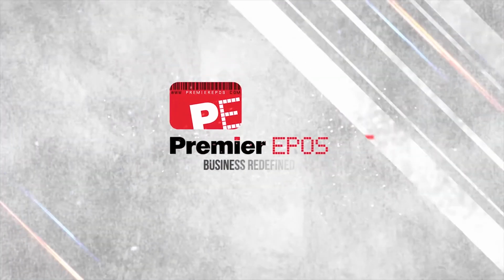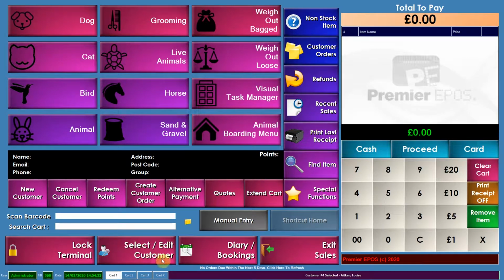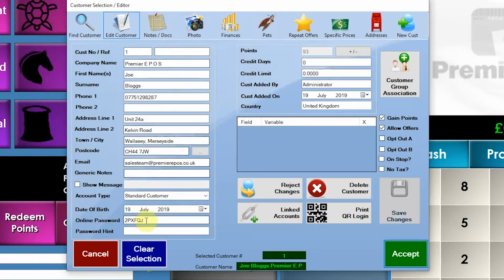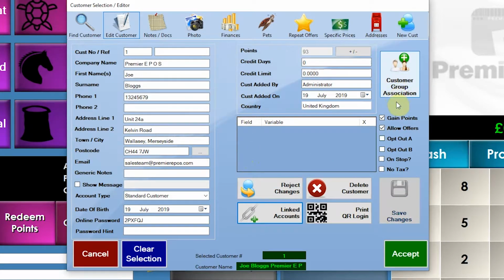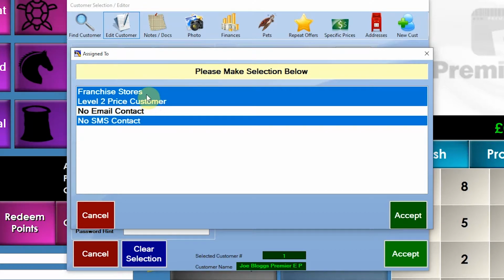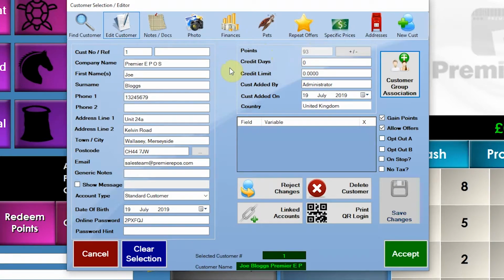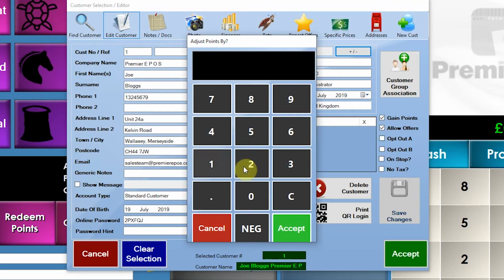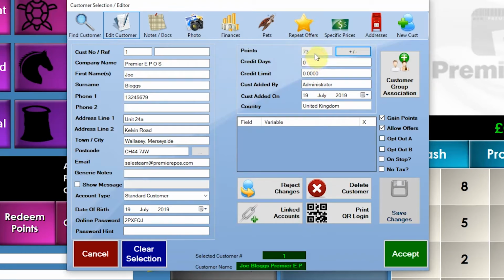How To - Edit Customer Details | Premier EPOS Software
In this video we will show you how to edit customer details from the sales screen on the Premier EPOS software.